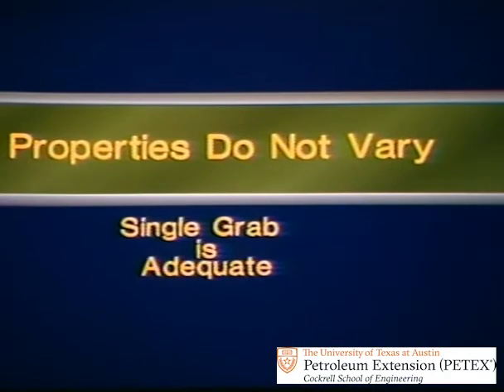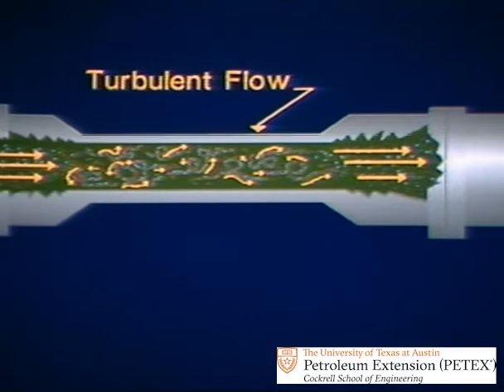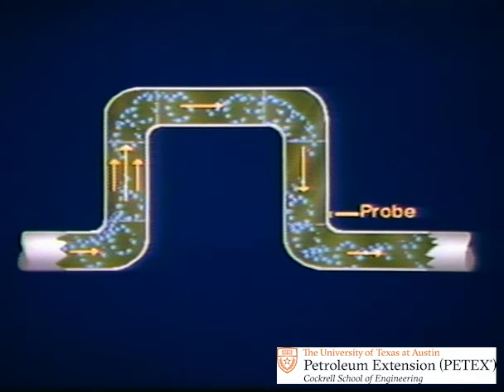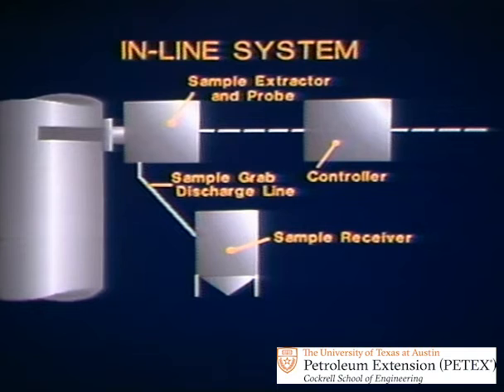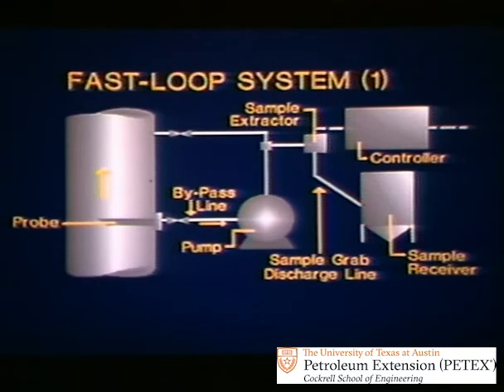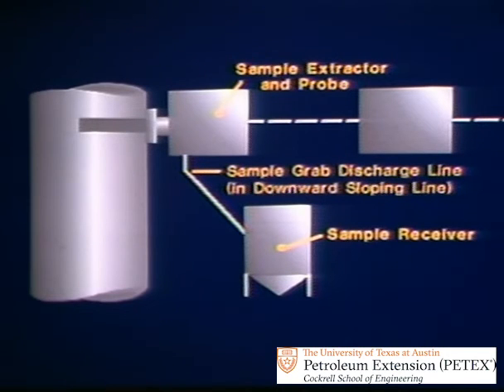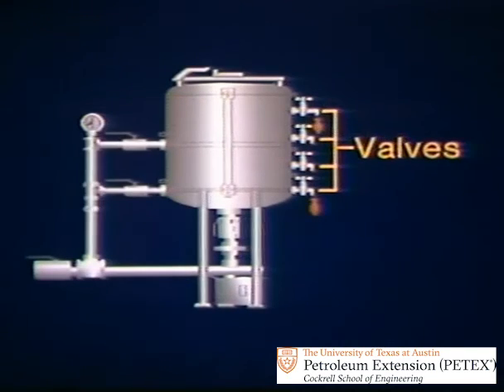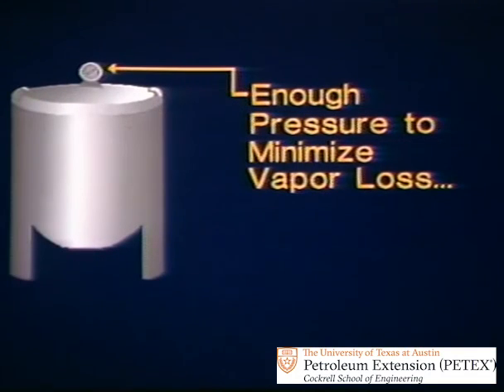Automatic Sampling of Petroleum and Petroleum Products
Explains the need for adequate mixing and sample-rate frequency to obtain a representative sample and shows the components and their functions in automatic sampling systems. Material conforms to the API Manual of Petroleum Measurement Standards published at the time of the program’s release. 1985, 26 minutes, 140 slides